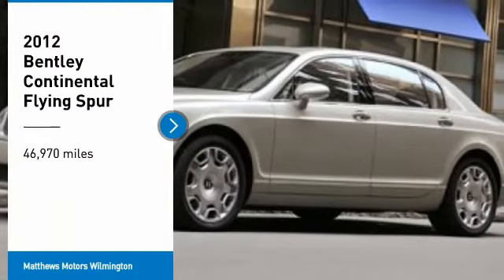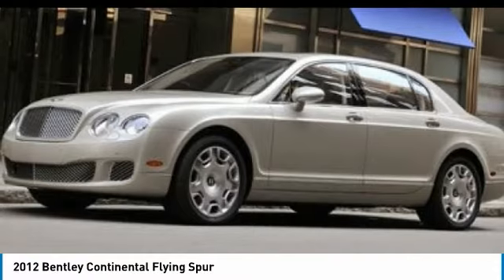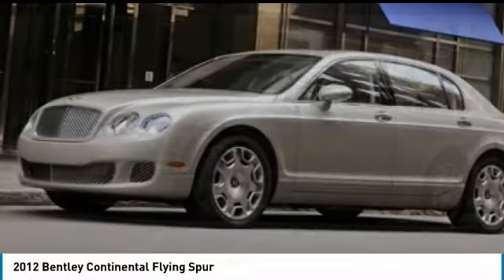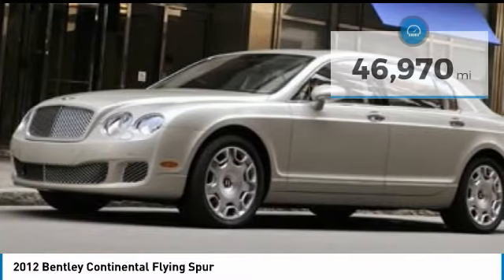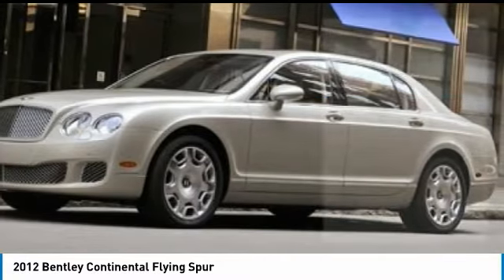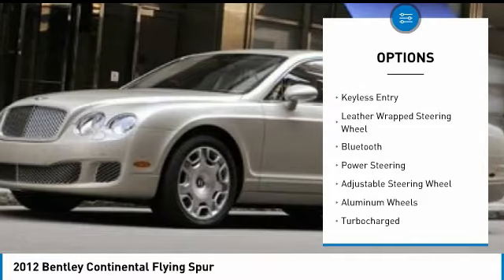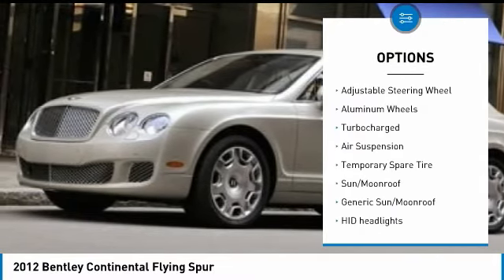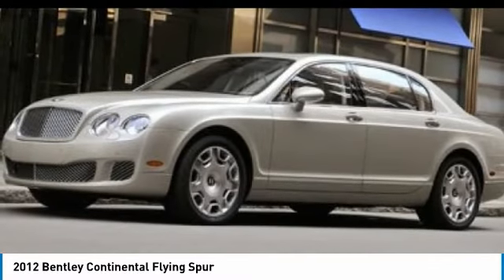2012 Bentley Continental Flying Spur 076450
2012 BENTLEY CONTINENTAL FLYING SPUR Wilmington, N
Stock# 076450
Matthewsmotors.com

Don't miss this 2012 Bentley. Make a great choice today with this must-have car. Learn more about this car by contacting the dealership today and complete your driving dreams.